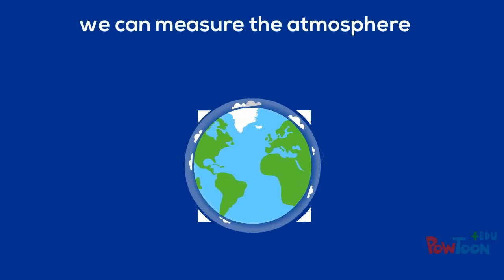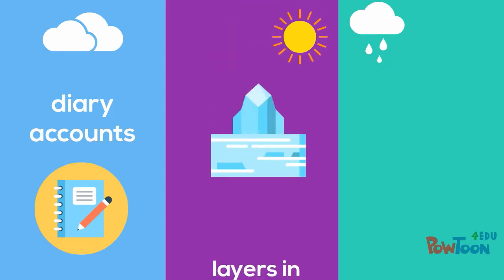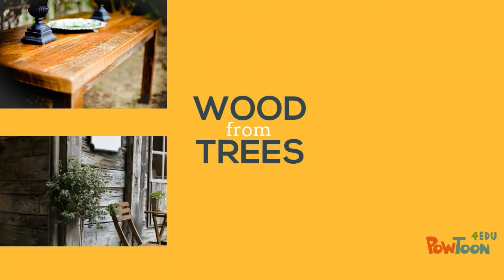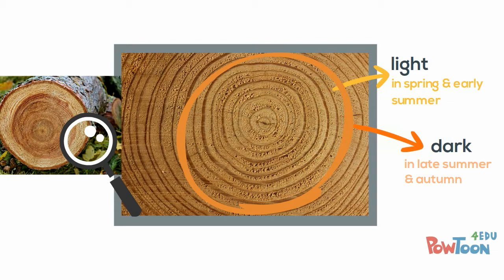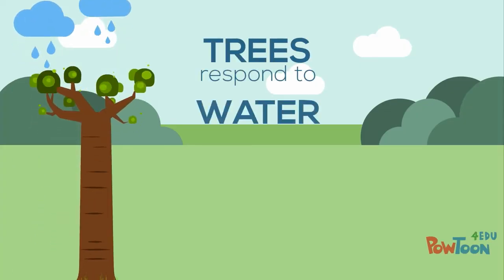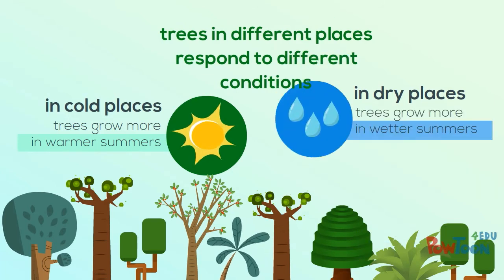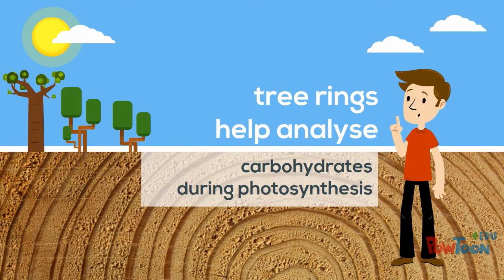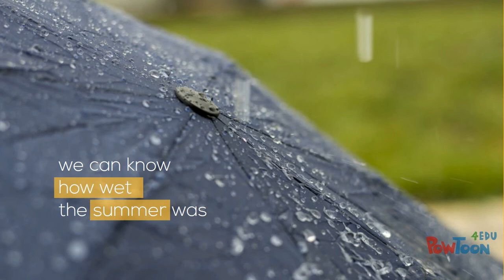MetLink - Using Tree Rings to Understand Weather & Climate in the Past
Today, we can measure the atmosphere using instruments on the ground, on boats, on ocean buoys, on aeroplanes, on satellites and with radar. But if we want to know what the weather was doing before we had these sorts of instruments, we have to look at other ways temperature and rainfall are recorded.

All sorts of things can be used for this, from diary accounts to the layers in ice cores, to the way that tiny sea creatures curl their shells – clockwise or anticlockwise.

Trees also respond to the weather – and they can live a long time, recording the weather over tens or even hundreds of years in their annual growth rings. What’s more, wood from trees which lived a long time ago can be found in old furniture, in houses and ships and also preserved in lakes, permafrost or bogs.

Look at the stump of a recently felled tree, and you’ll see the rings – one pair of light and dark rings for each year of the tree’s growth. The tree grew light coloured wood in spring and early summer, and dark coloured wood in late summer and autumn.

Luckily you don’t have to cut a tree down to be able to look at its rings. You can simply cut a pencil-sized cylinder of wood out of it. Oak trees are particularly useful – not only do they live long and were well used in houses and ships, they are widespread and they seem to record the weather well.

Trees can respond to how much water it is available during their growing season, as well as the temperature. Trees growing in different places respond to different conditions. Those growing in cold places such as the far north, or high up on mountains, grow more in a warmer summer. Trees growing in dry places, such as around the Mediterranean, grow more in a wetter summer. The more the tree grows, the wider the tree ring we see when we take a sample from the tree.

Unfortunately in most places, including the UK, the climate is too mild to have a really strong influence on the growth rate of trees.

So it’s lucky that it’s not just the tree ring width which records the weather. By looking at the wood in the ring, we can analyse the carbohydrates that the tree made using photosynthesis.  The ratios of the different isotopes of carbon in the ring, for example, can tell us how fast photosynthesis was occurring. That relates to summer sunshine and temperature.  In a similar way, the ratios of the different isotopes of oxygen in the ring can tell us how wet the summer was.

For teaching resources based on using tree ring data to tell us about past weather and climate, as well as an interactive game,